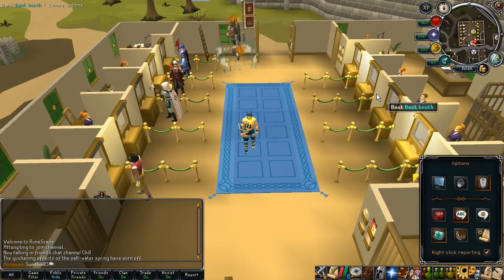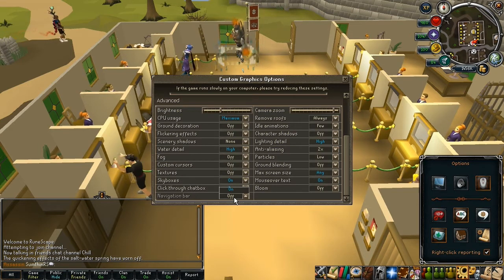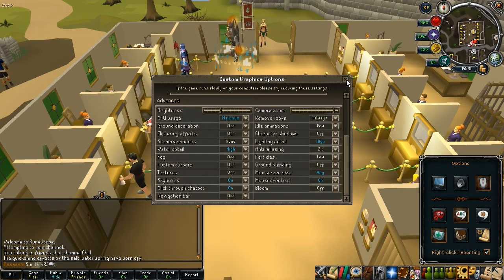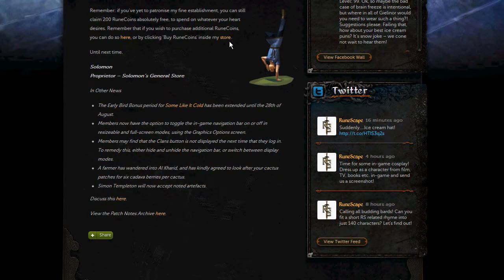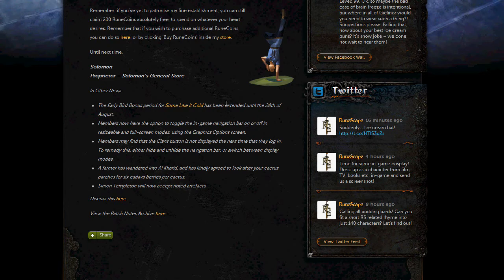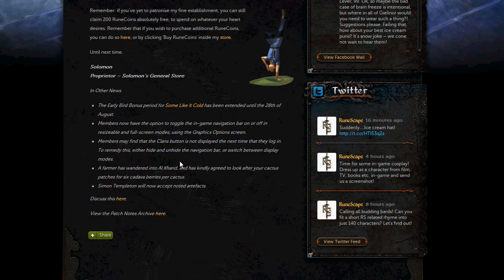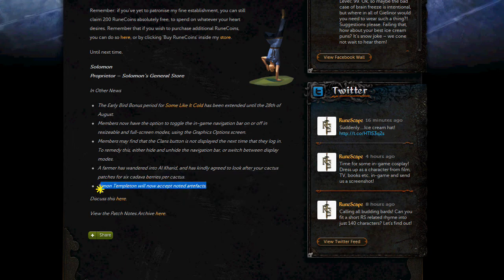NO MORE NAV BAR!!! WOOOOO!!!!!!!!!!!!!!!!! :D :D :D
BEST UPDATE SO FAR OF 2012! Oh, and there's something about the solomon's store as well, but who really cares.